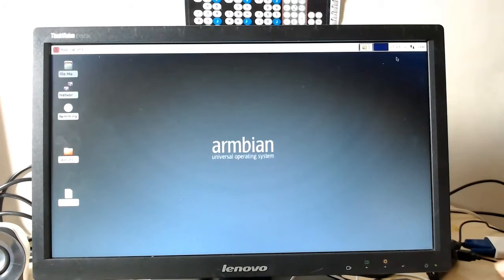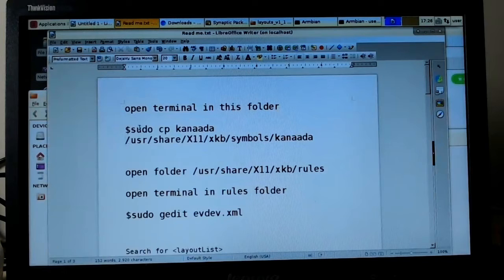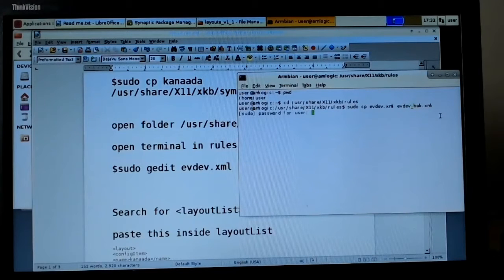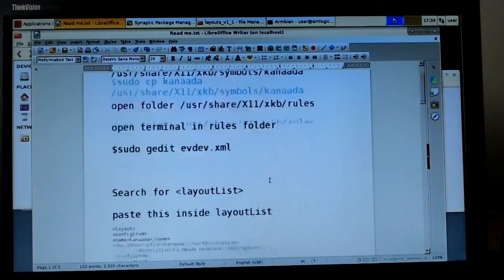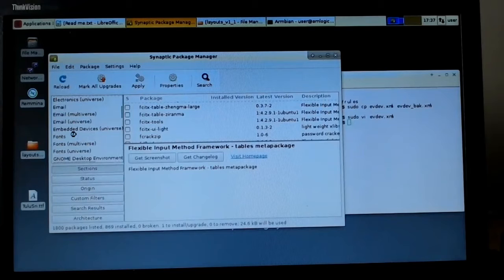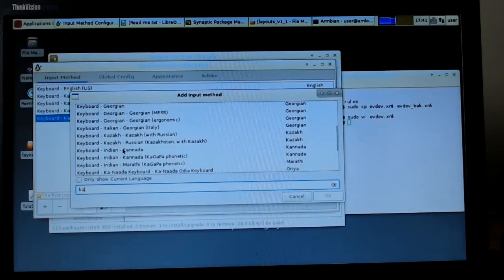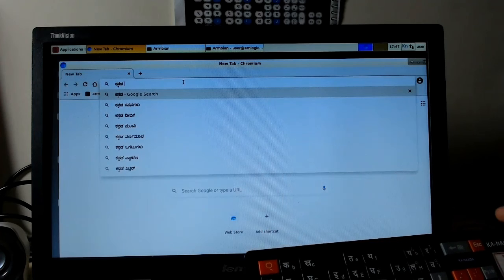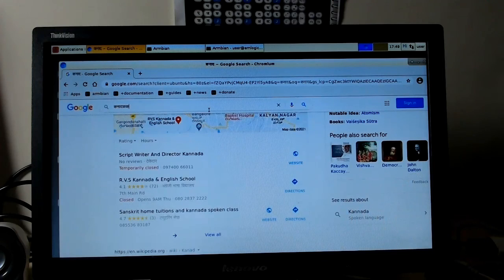How to connect to Linux Computer